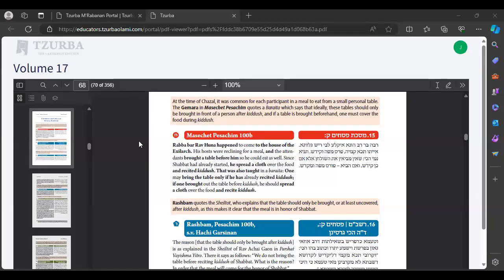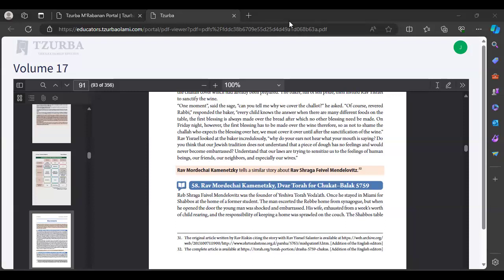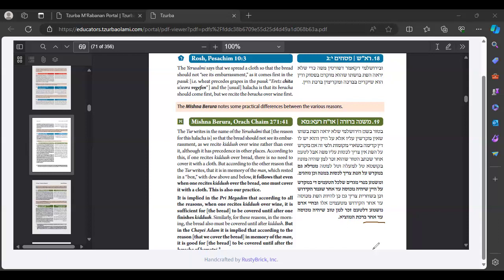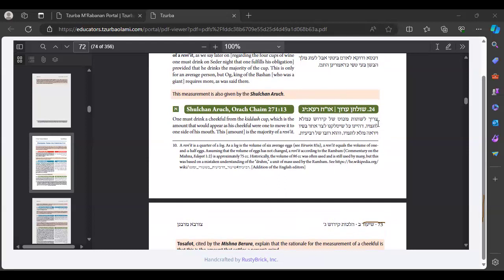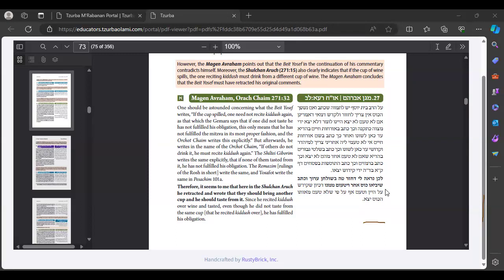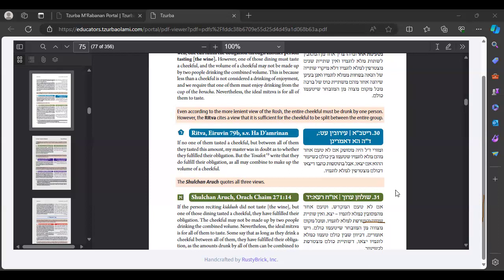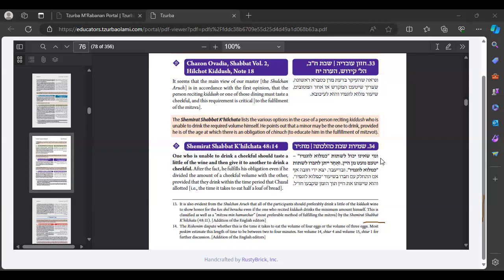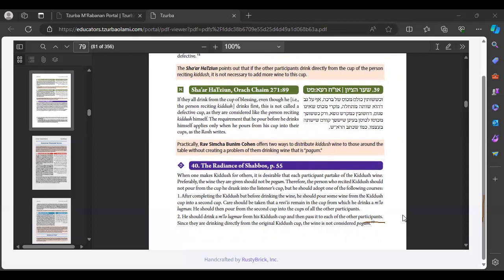Rabbi Kenigsberg Tzurba M'Rabanan - Hilchot Kiddush (Part 4)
Rabbi Kenigsber Tzurba M'Rabanan March 17 2024

- Why do we cover the challah?
- How much needs to be drunk at Kiddush?
- Who needs to drink?